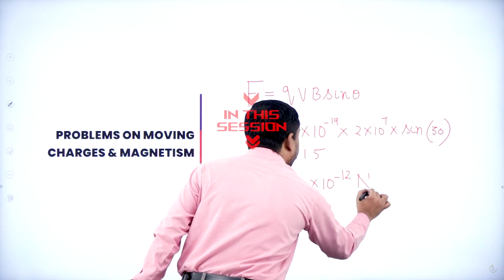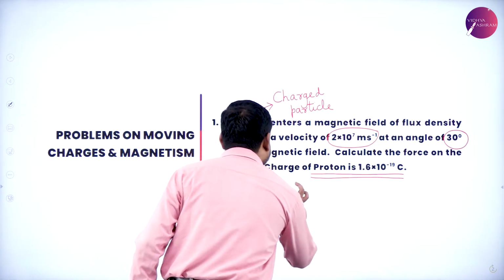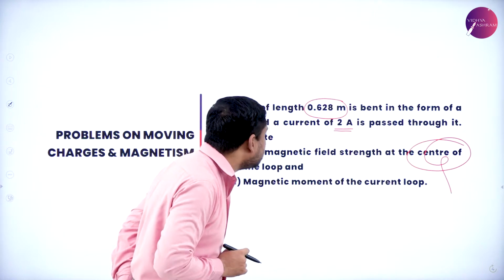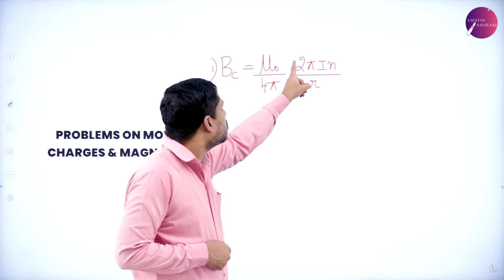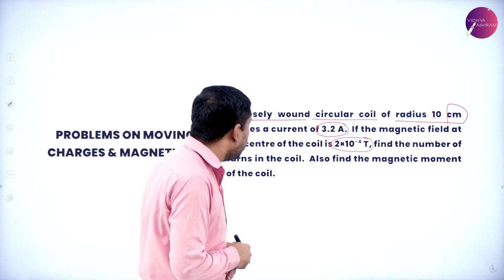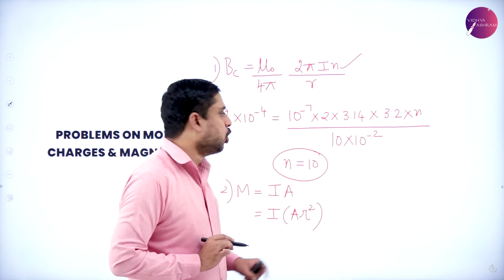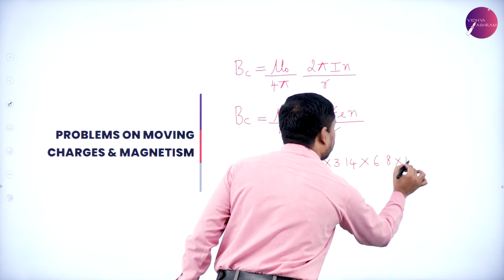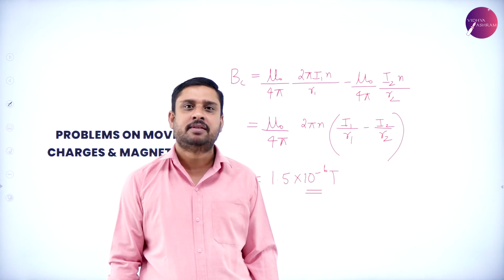DAY 158 | PHYSICS | II PUC | PROBLEMS ON MOVING CHARGES AND MAGNETISM | L1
Class : II PUC
Stream : SCIENCE
Subject : PHYSICS
Chapter Name :  PROBLEMS ON MOVING CHARGES AND MAGNETISM
Lecture : 1